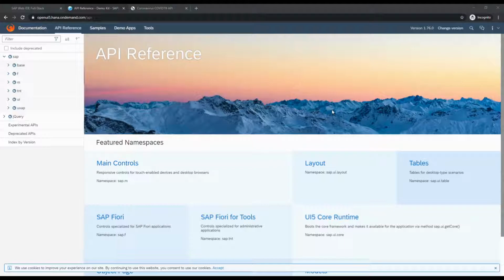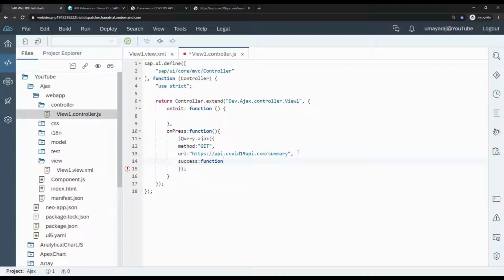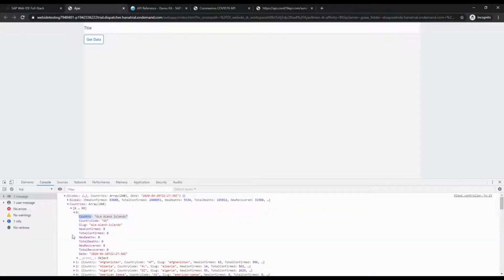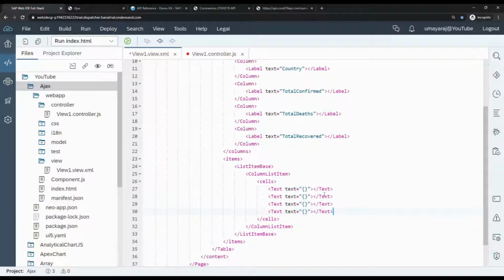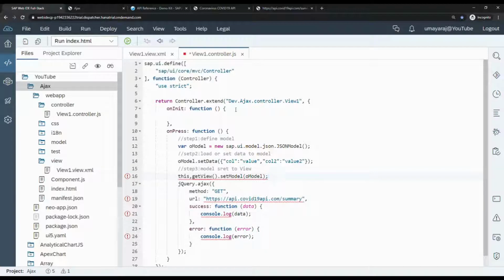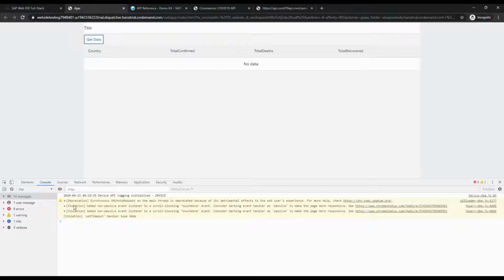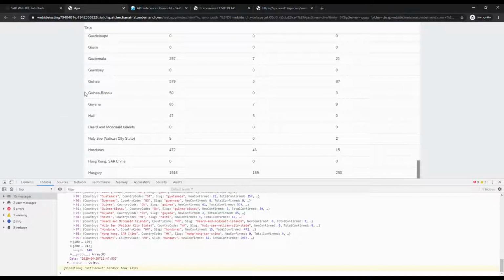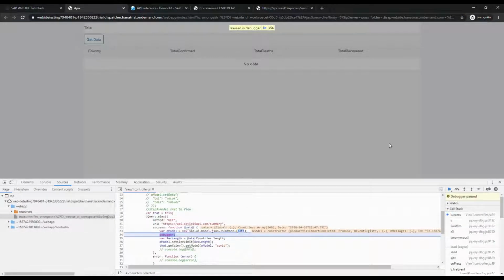How to Use Ajax Call to Access External Endpoint in UI5 | SAPUI5 | OPENUI5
This Video You learn
1)Ajax call
2)Data Binding with sap.m.table